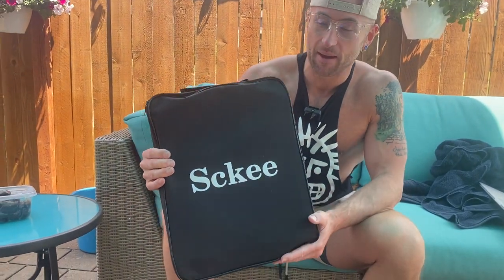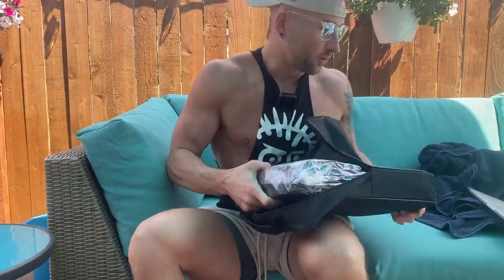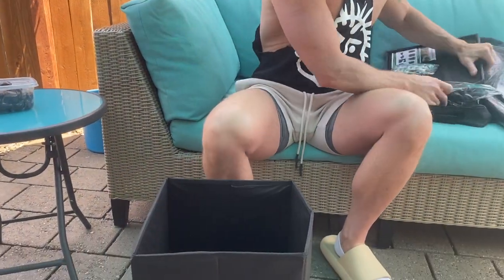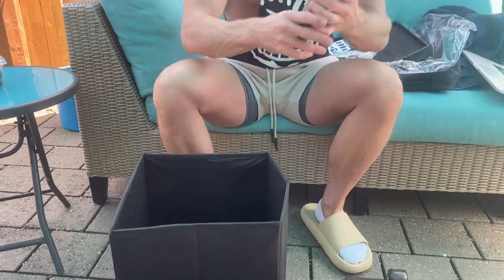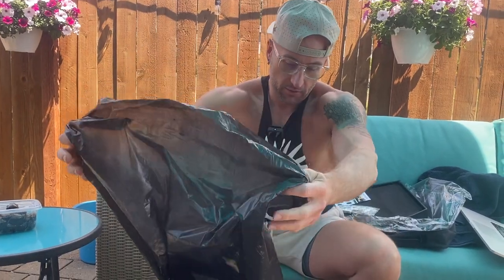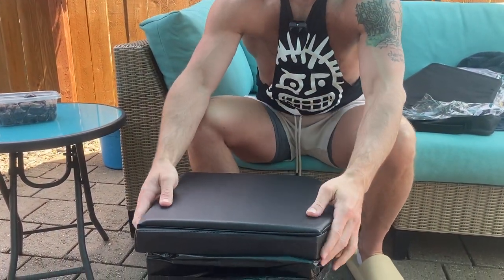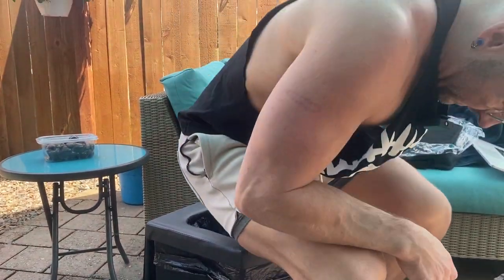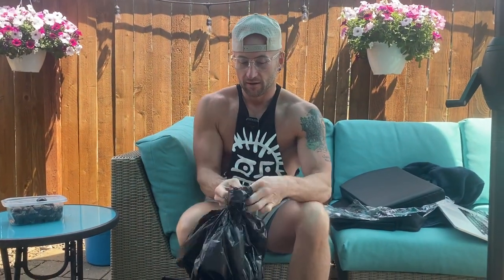Super Compact Camping Toilet- REVIEW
Portable Toilet for Adults, Extra Large Portable Toilet for Camping, Foldable Porta Potty Travel Toilet with Lid, Camp Toilet with Handbag for Adults Kids, Bucket Toilet for Camping, Car, Hiking

🏕️【Upgrade Heightening Portable Toilet】If you’re keen to avoid communal facilities or planning to go camping regularly, investing in a portable camping toilet is a sensible option.Our portable toilet is 16.1 inches high, which is 40% higher than many toilets. this Travel Toilet caters to everyone's needs at any time and is the best choice for camping , hiking, long trips traffic jam and more.
🏕️【High Quality Leather Foldable Toilet】Comfort is crucial factor, so look for a toilet with an ergonomic design.Our newly upgraded outdoor toilet is made of sturdy density board and high-quality leather, which is skin-friendly and soft. Not only portable but also comfortable, easy to clean and durable. Just wipe the toilet with water regularly to make it as good as new.
🏕️【Easy to Use】Simple structure, it can be installed and folded in less than a minute. Our folding toilets come with garbage bags and bio gel, which helps to solidify liquid waste. Cleanup and disposal are much easier, as a result. If you’re keen to avoid communal facilities or planning to go camping regularly, our camp toilet is a sensible option. It will make your entire use of the camp toilet more comfortable and say goodbye to dirty public toilets.
🏕️【Multi-functional】Our travel toilets take up less space and don't take up much room during transport. Because it is a bucket with a toilet seat and lid, you can use them to store things or use it as a trash can, indoor toilet, vomit bucket for pregnant women, or a stool. It can also be taken along on your tenting trips, RV adventures, car camping, hikes, or simply placed in your backyard, near your bell tent.
💝【Good Choice for Travel】Our camping toilets combine most the key features of an outdoor toilet: portability, comfort, ease of cleanup and durability. Choosing one of our camping toilets means you don't have to choose a site based on how close you are to the toilet and gives more freedom to camp.